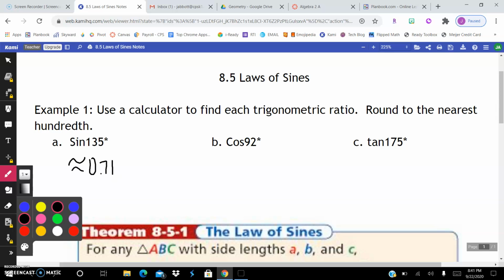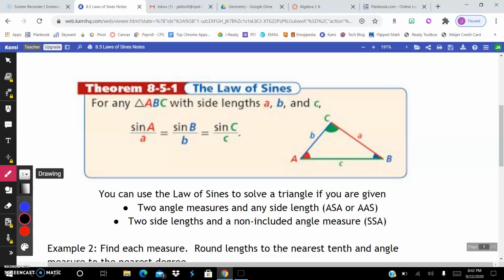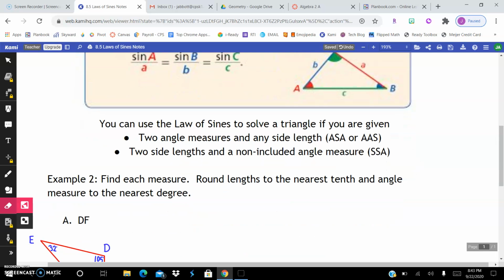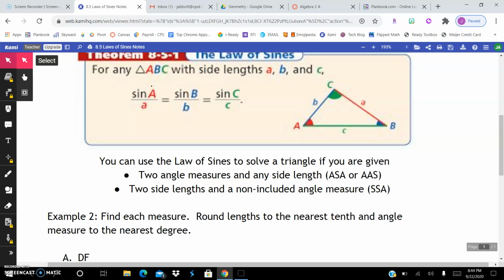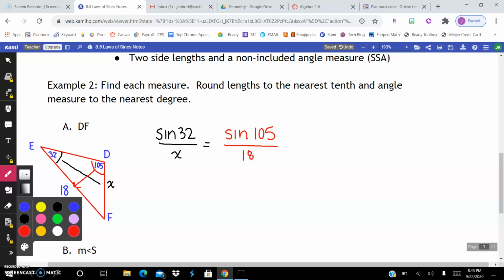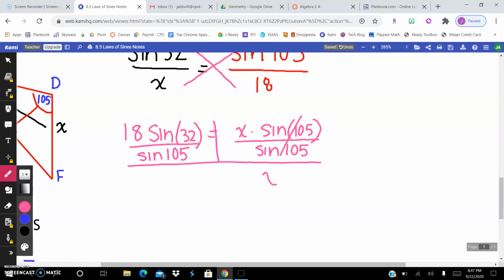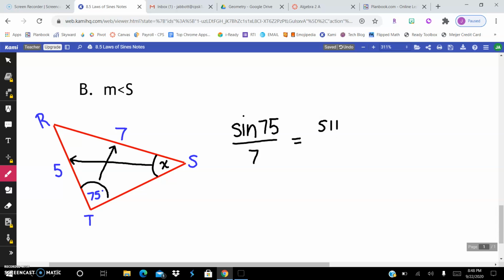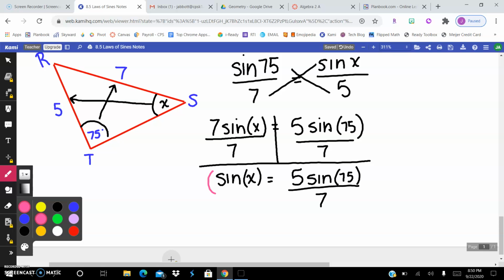Law of Sines